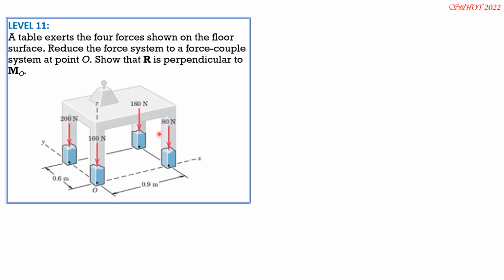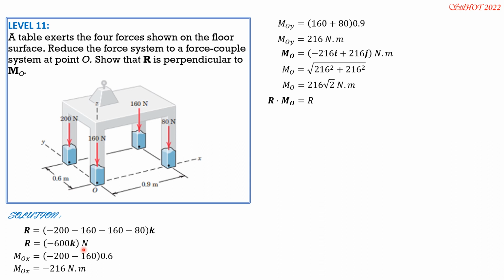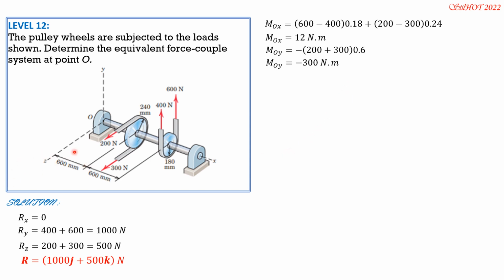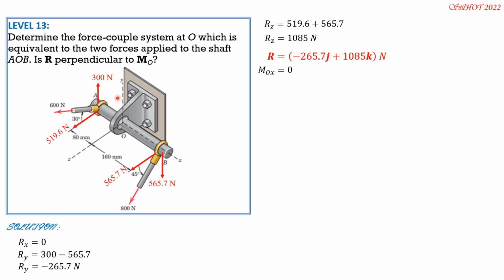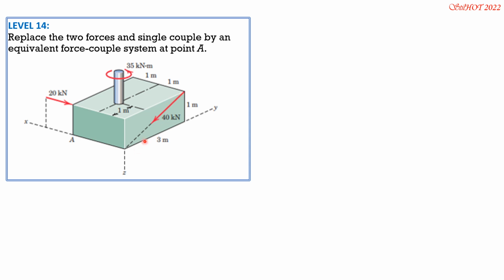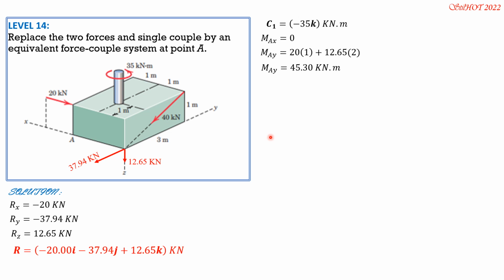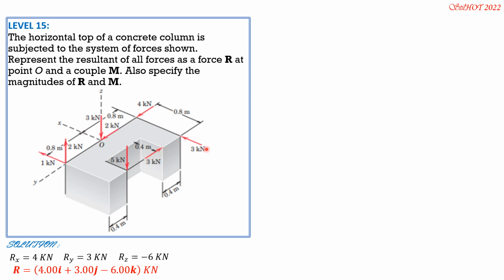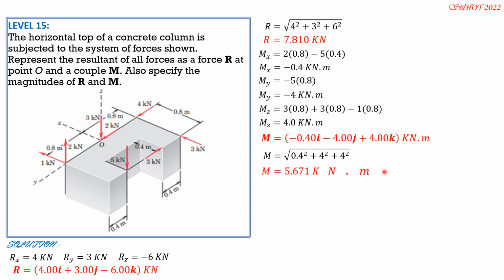RESULTANT of the GENERAL 3D FORCE SYSTEM, PART 2